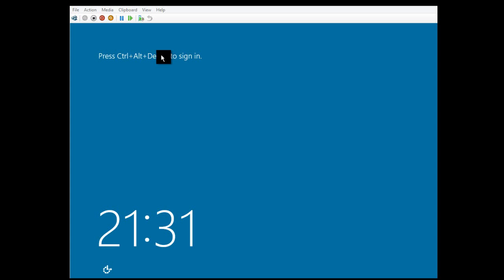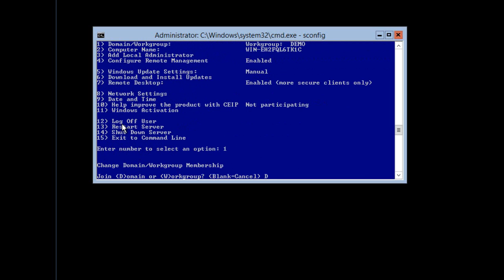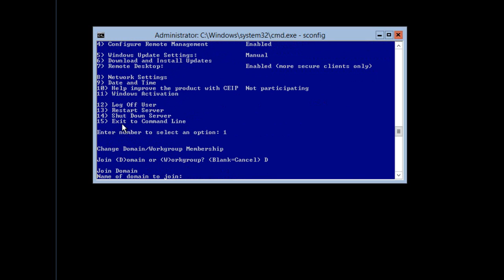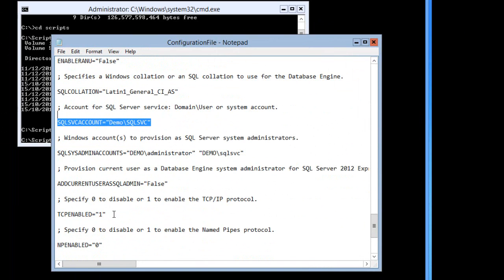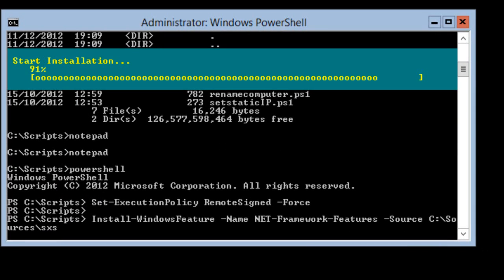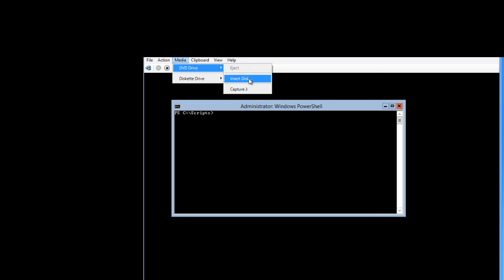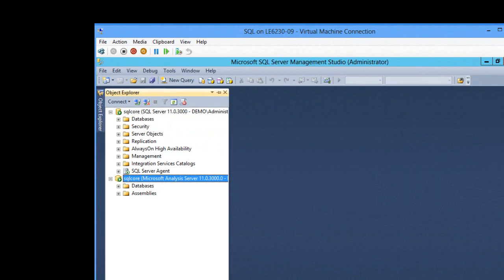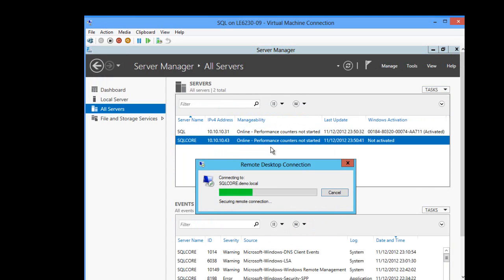Installing SQL Server 2012 on Windows Server 2012 Core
Here we show how to install SQL Server 2012 with SP1 onto Windows 2012 Core.  We set up the firewall and networking, run scripts and run the scripted SQL installer and test.